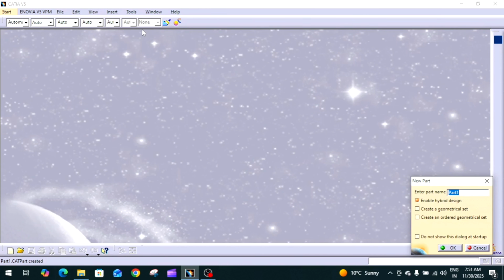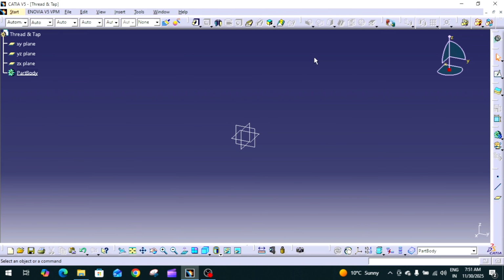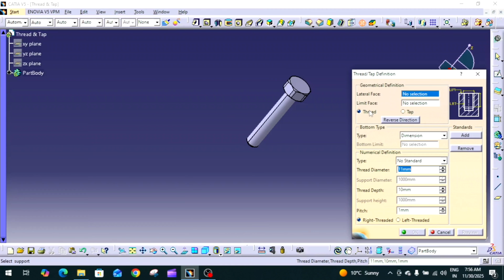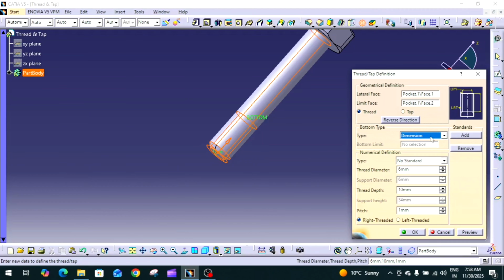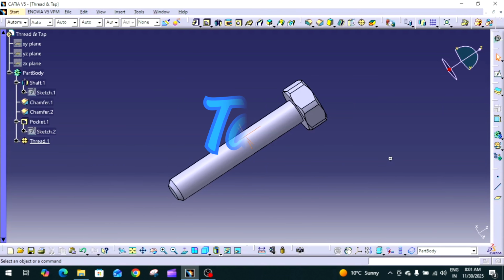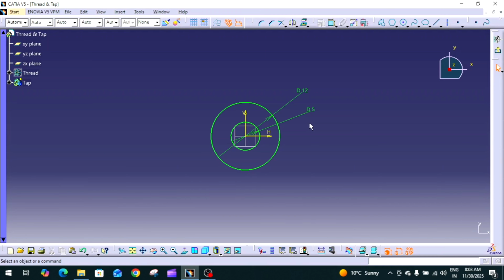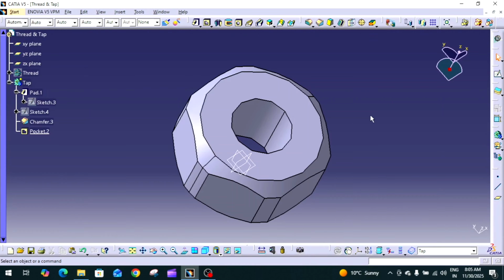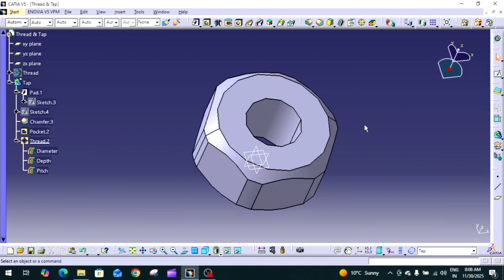Thread and Tap tool in CATIA V5 Tutorial for Beginners Part-26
Welcome to Part-26 of the CATIA V5 Tutorial for Beginners series by Enginuity Lab!
In this lesson, we explore two essential Dress-Up features in Part Design — Thread and Tap. These tools help you create external threads on shafts and internal threaded holes, making your 3D models ready for assembly and manufacturing.

Whether you're a beginner or a practicing mechanical designer, this step-by-step tutorial will help you understand how to apply, customize, and modify threaded features in CATIA V5 easily and correctly.

✔ How to create external threads using the Thread tool
✔ How to add internal taps to holes
✔ Thread standards, pitch, and parameters
✔ Editing and modifying thread definitions
✔ Best practices for symbolic vs. detailed threads
✔ How threads behave in assemblies

• CAD designers & professionals
• Anyone learning part modeling and threaded features

Follow Enginuity Lab for more CATIA V5 beginner lessons, part design tutorials, dress-up features, surface modeling, and advanced design concepts.